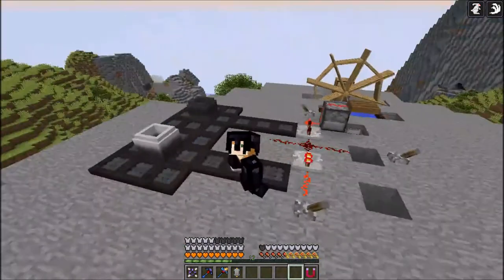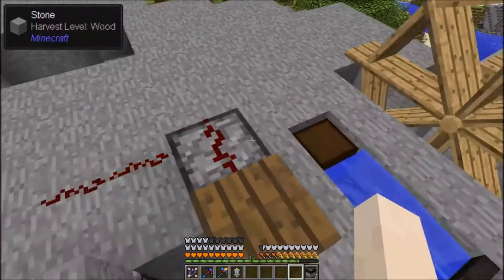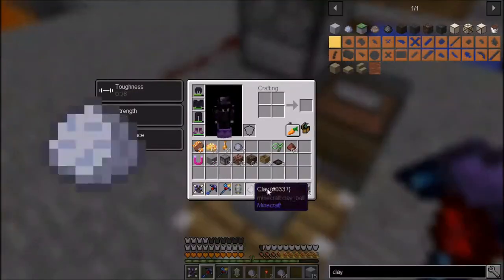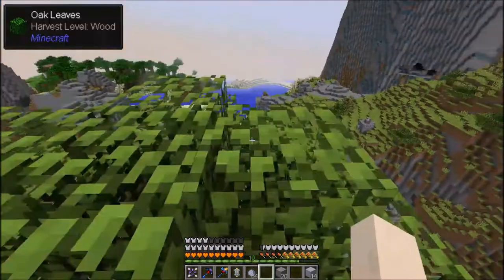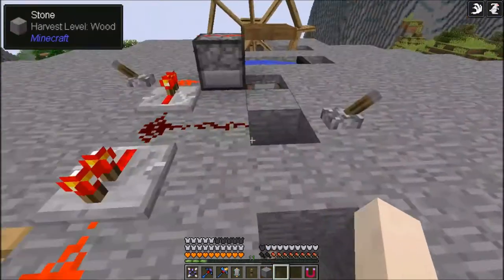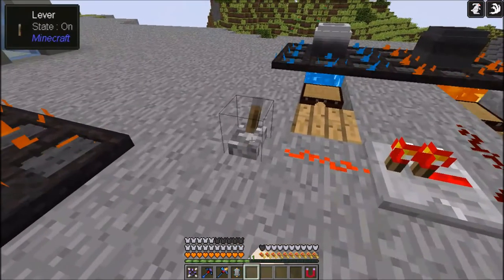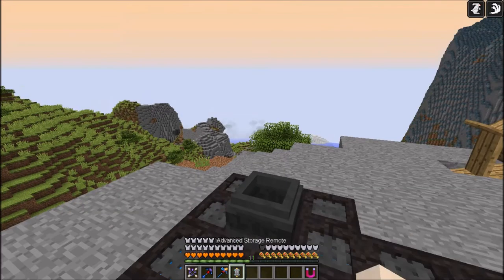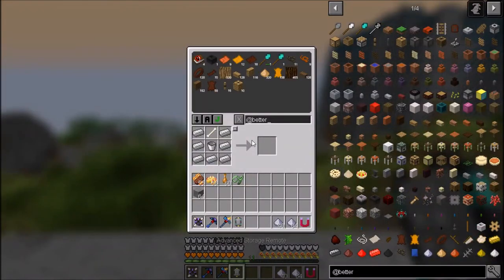SevTech: Ages |#14| Hibachi, Bellows & Kiln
Would you mind hitting that like button up there?